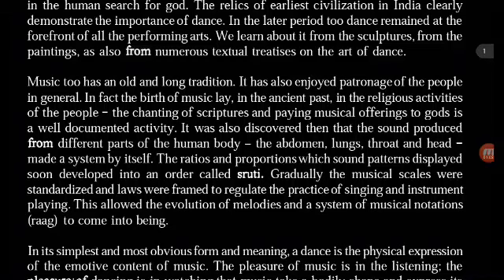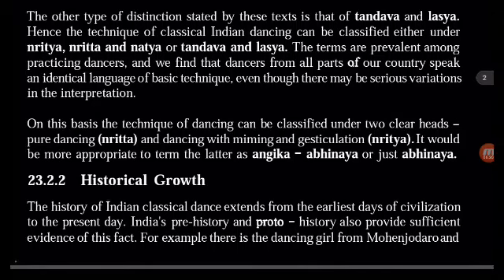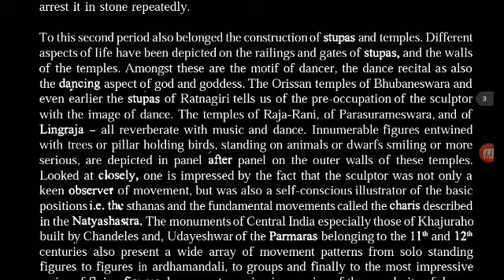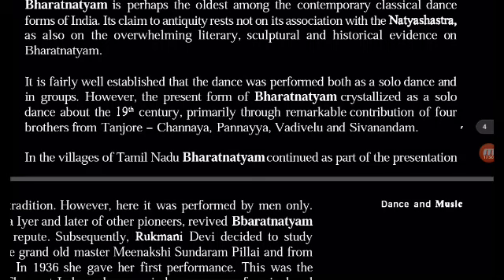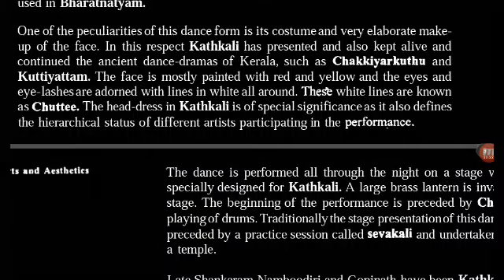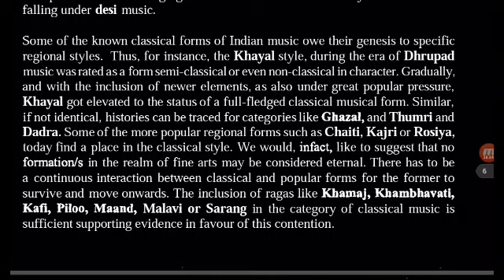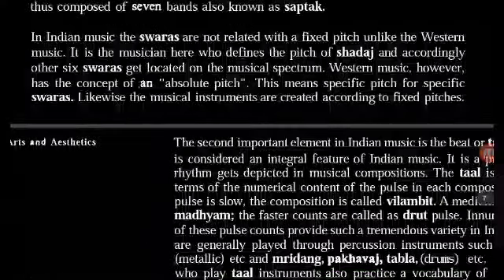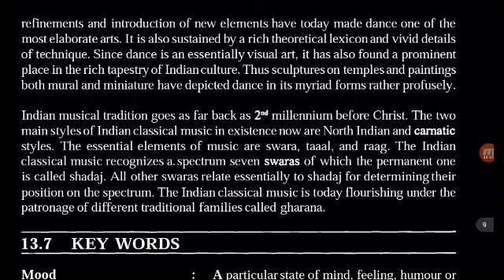IGNOU BSHF 101 UNIT 23 Dance and Music